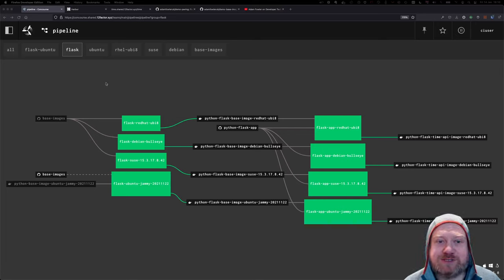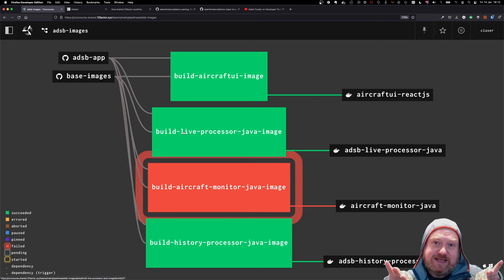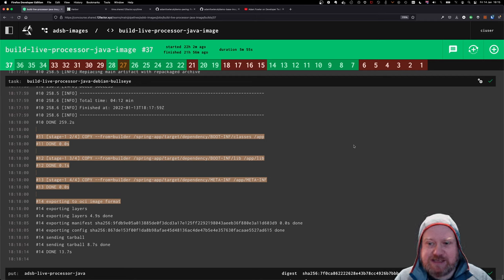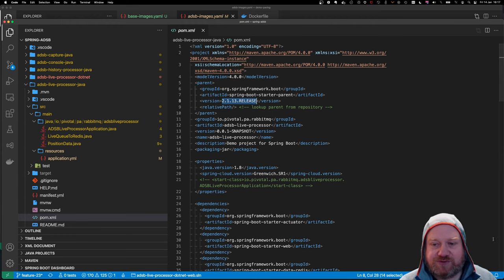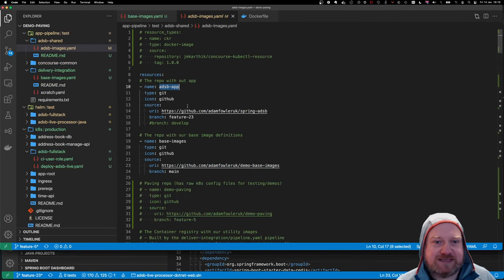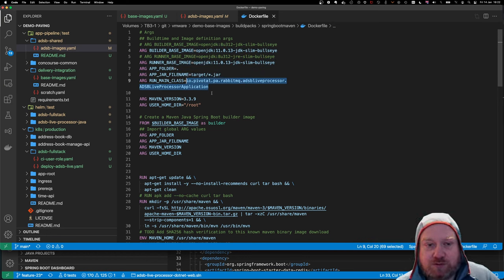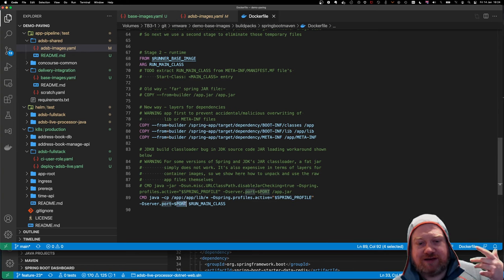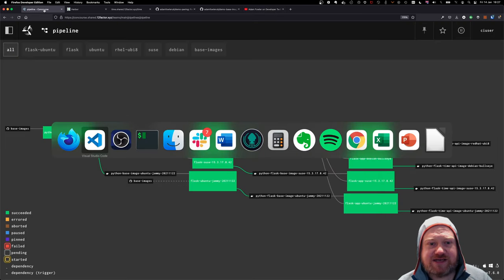DevOps 002 - Adding a Java Spring Boot 'build pack' Dockerfile and Maven process to Concourse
I describe adding in a Java and Maven based build pack for Spring Boot apps for Kubernetes, and highlight the issues around security, dependency management, and build process control that we'll work through and build upon in future videos to make an enterprise grade build process.